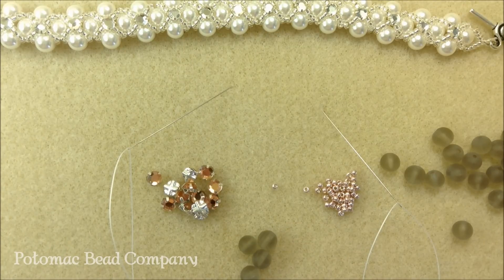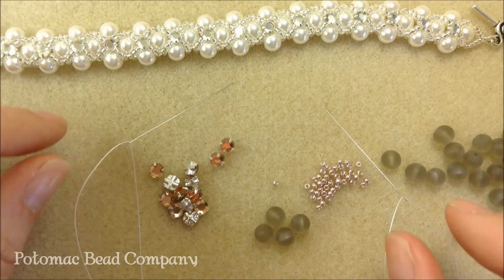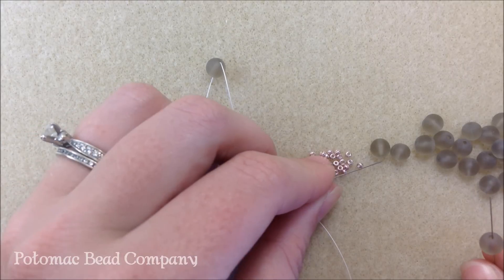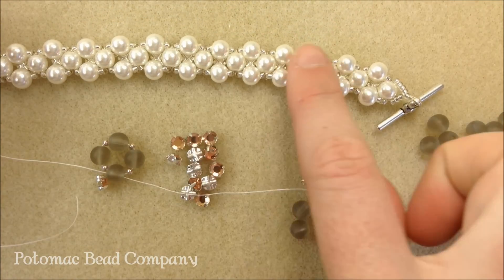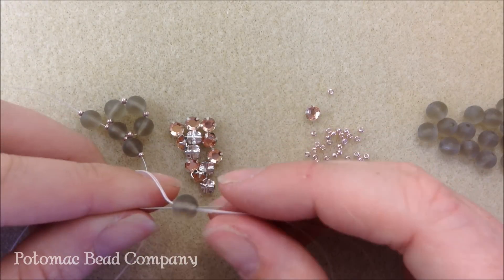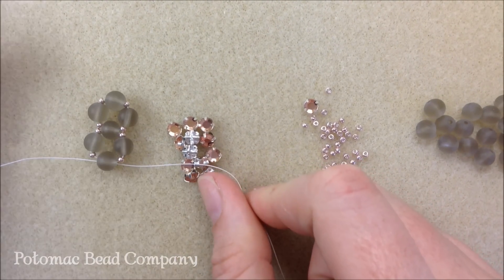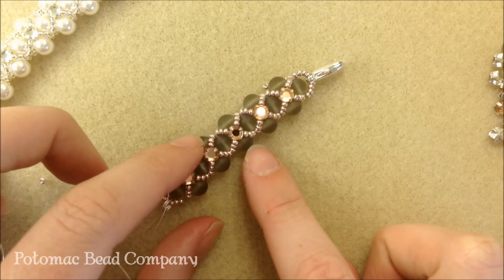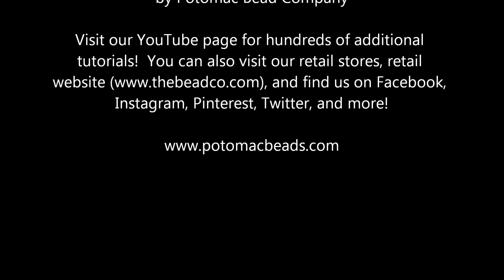Rose Montee Stitch - DIY Jewelry Making Tutorial by PotomacBeads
This tutorial from PotomacBeads shows you how to make the rose monee stitch, which uses Preciosa rosemontee crystals and a version diagonal stitch or hugs & kisses stitch to create this bracelet, pendant, or necklace!